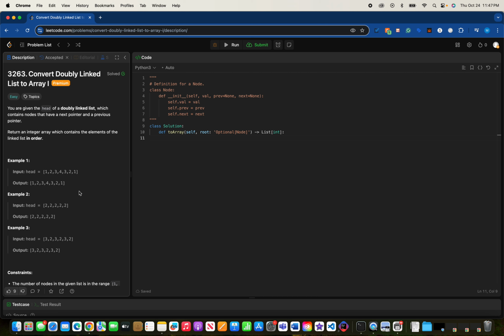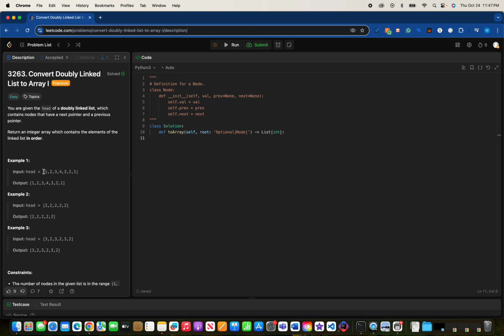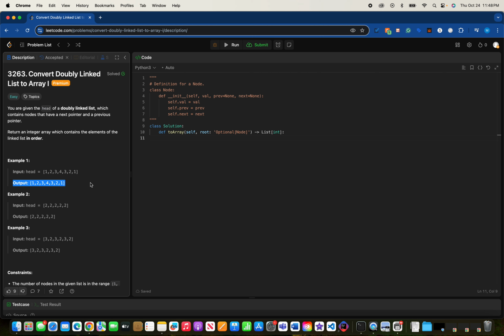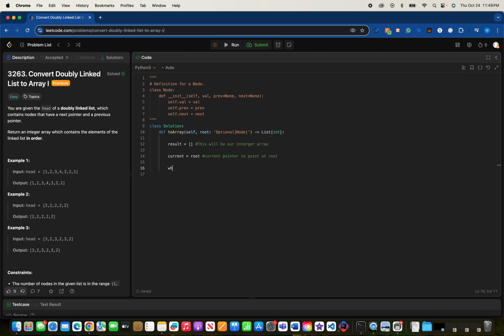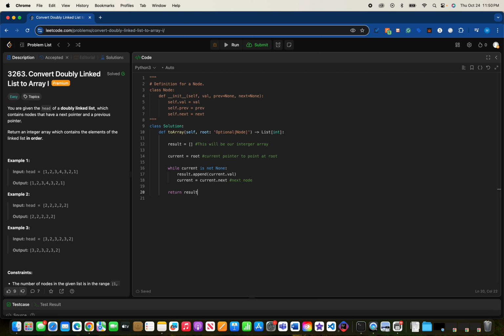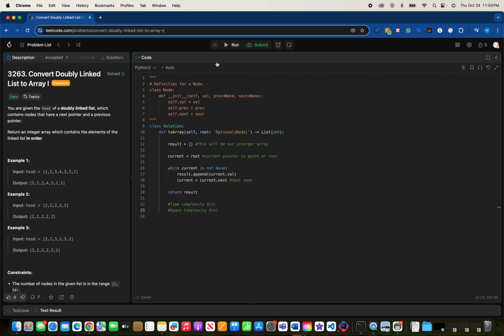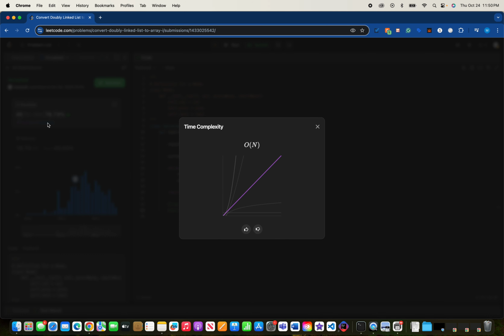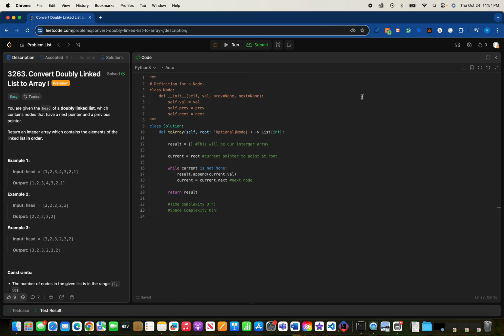3263. Convert Doubly Linked List to Array I | LeetCode Using Python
I demonstrate how to efficiently convert a doubly linked list into an array using Python.